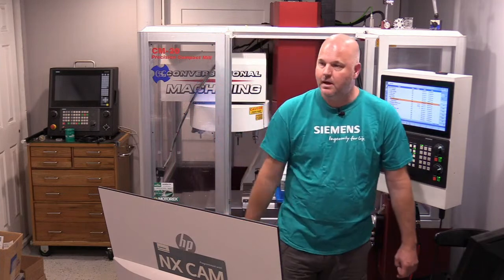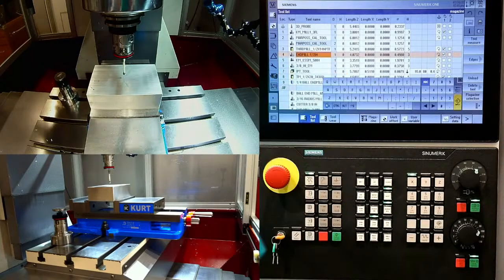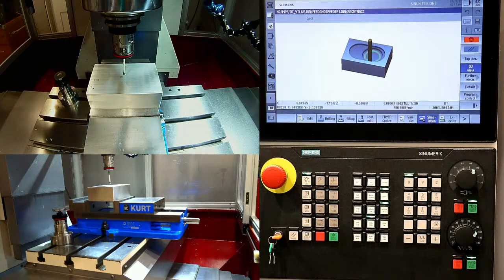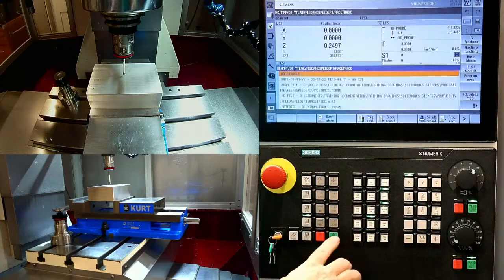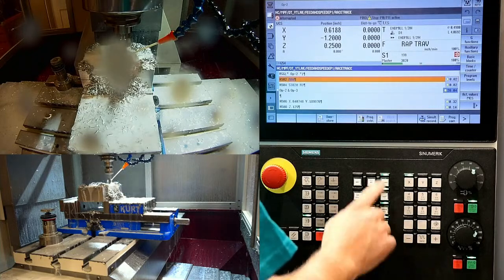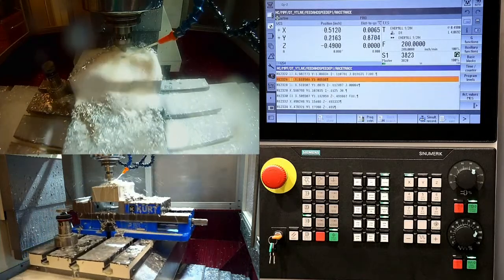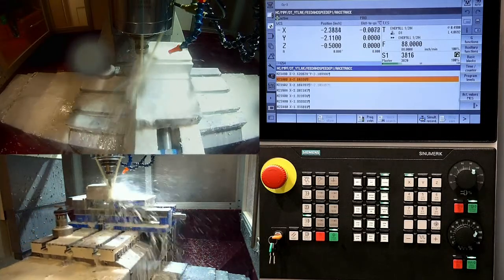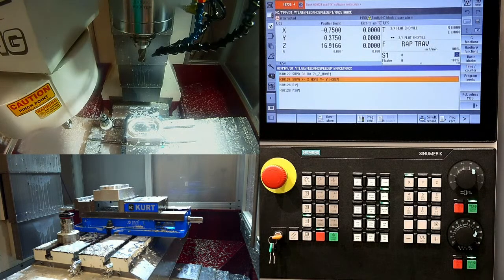Behind the scenes - calculating feeds and speed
See a unique look into the setup of one of our YouTube Live videos.